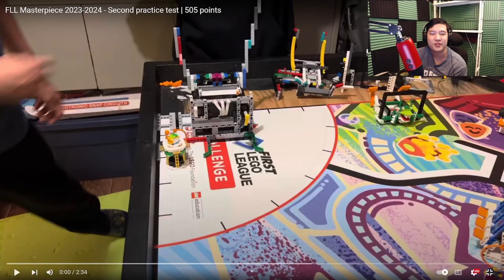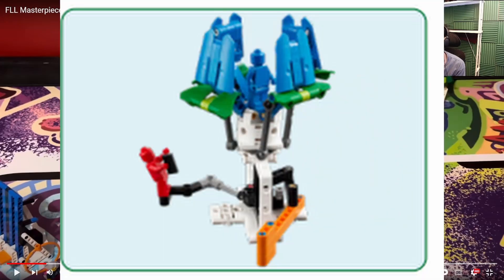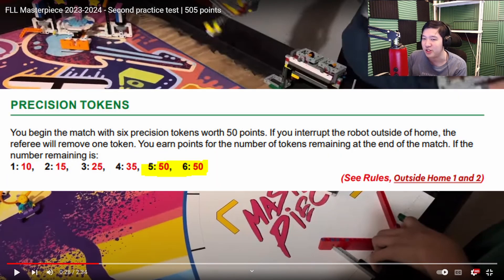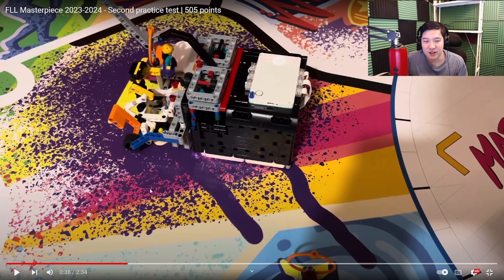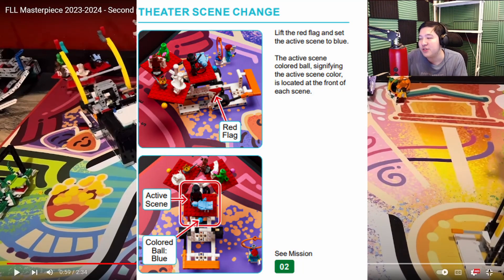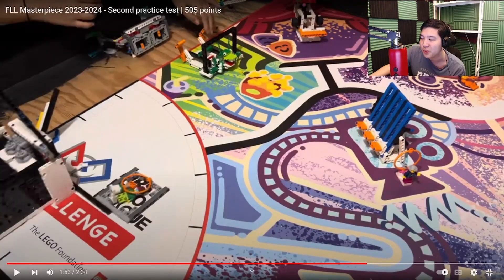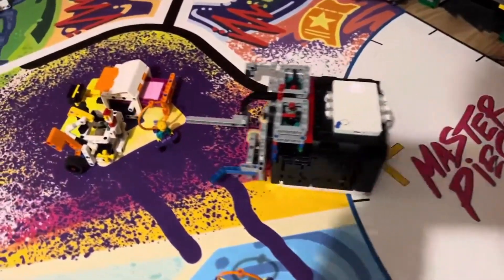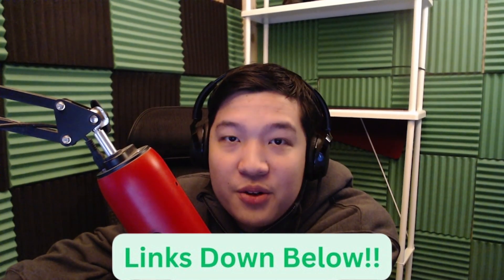FLL Champion Reviews Cheetahs FLL Masterpiece 2023-2024 - Second practice test | 505 points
In this video, I review another team, the Cheetahs' video. Their 2nd Practice Test,  where the robot scored 505 points! I will share my thoughts on what I like and how they can improve! This is one of the best robots released so far. Let me know what you all think!

I am a former FLL competitor of 4 years. I made World Festival in 2013, and placed 12th place! I have also coached FLL teams for more than 5 years! Some of those have made it to the World Festival as well!